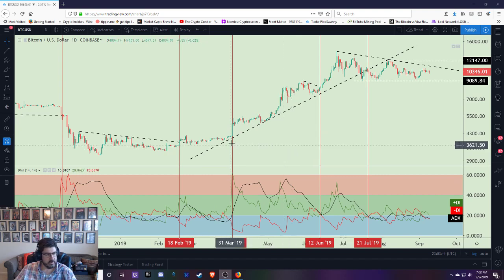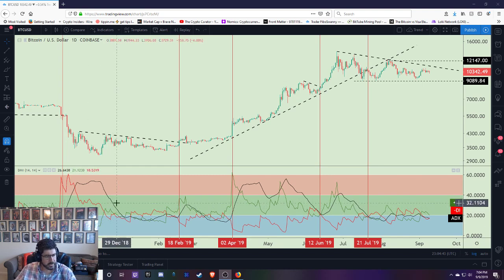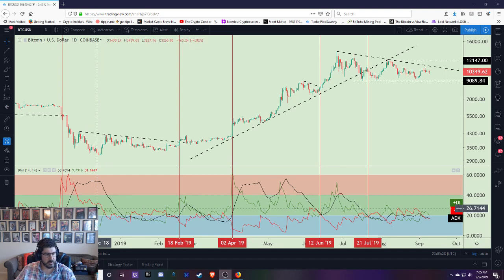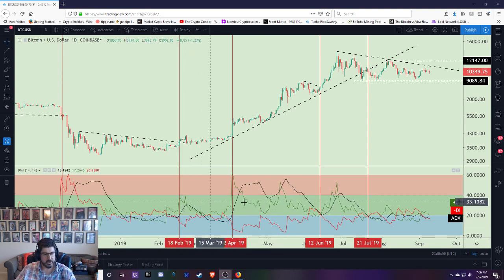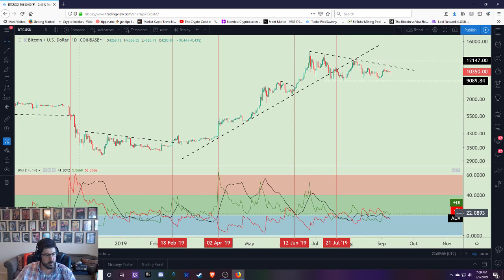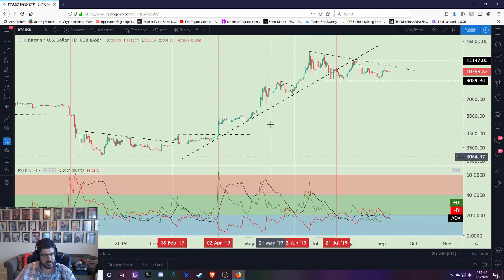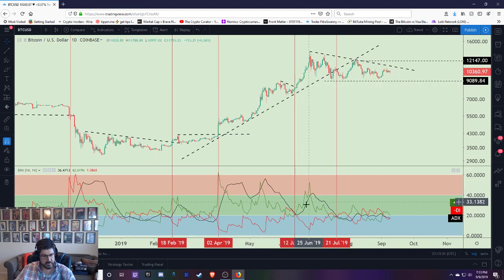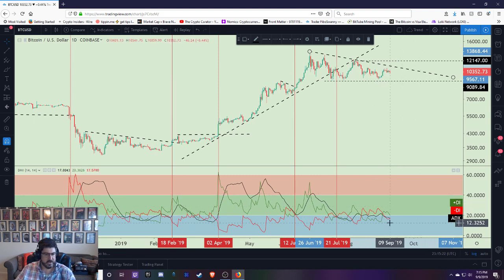A Look at the ADX indicator - What are all these squiggly lines? w/FiboSwanny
This is a free community and I will NEVER ask you to send me money for any reason.  Please report any suspicious emails or fake profiles claiming to be me.

Doing this as a volunteer... any help would be greatly appreciated.
Tip Jar:
BTC: 3CoMBzNBfAioo3gwWFJpyErERwhXV5xzdM
ETH: 0x28FE1823af9499A3d0d9a13Fe49a15d3BfC426E1
LTC: MPK8528tj8Yn5tVKoHc3j2cQqQq9Bs7TNq